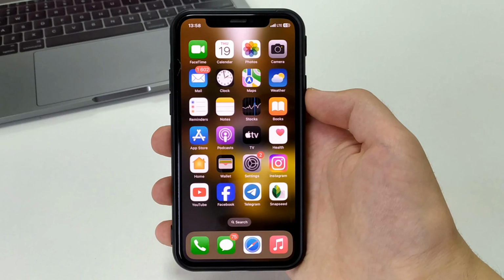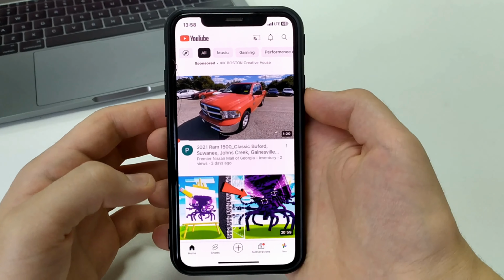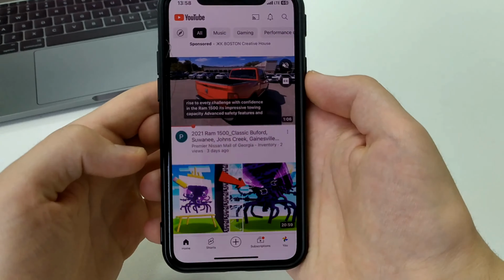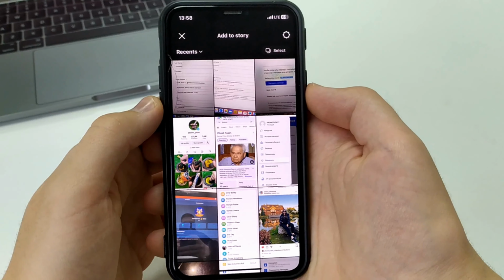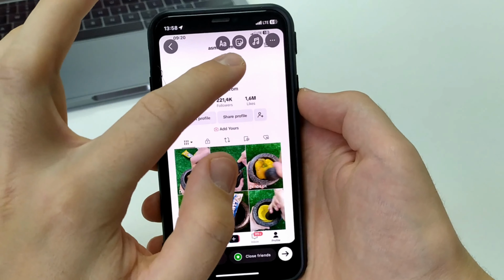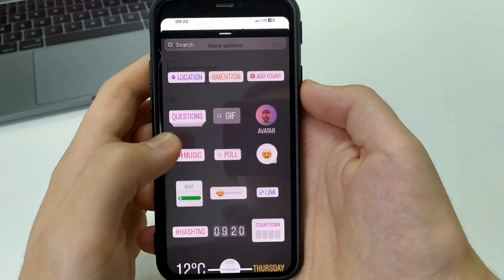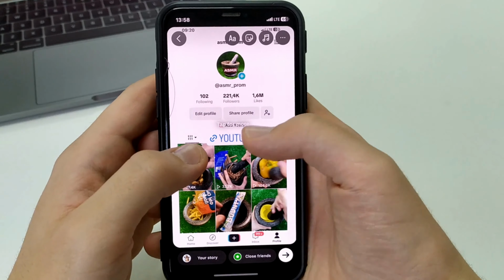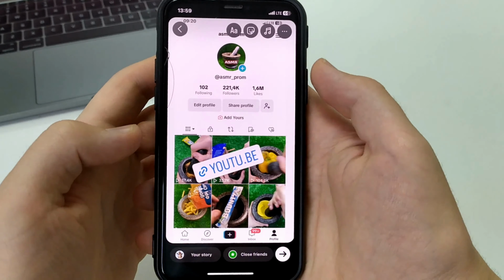How To Post Youtube Videos on Instagram - Full Guide